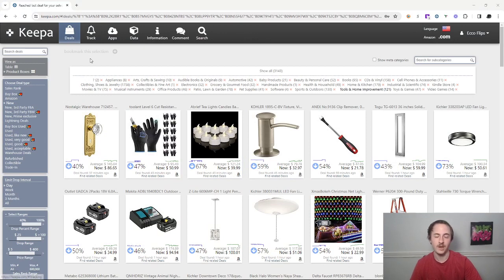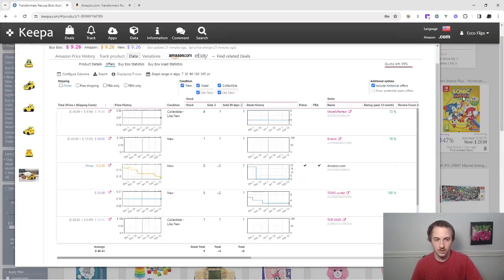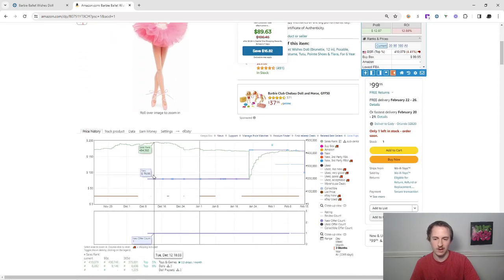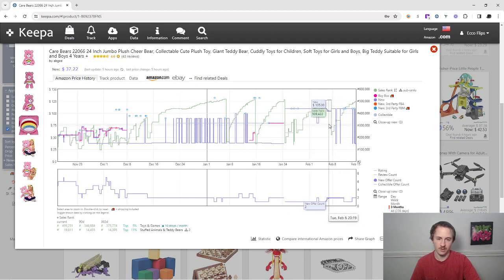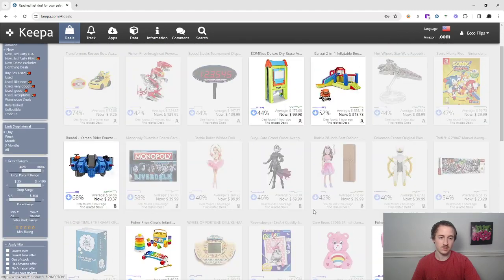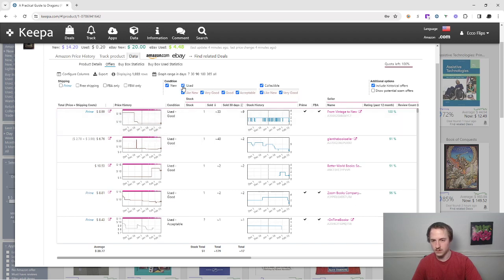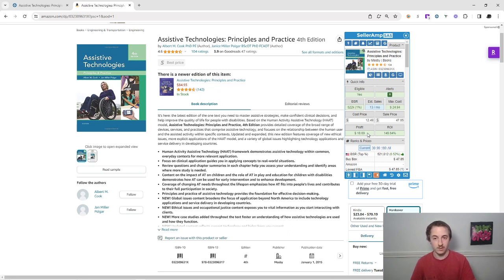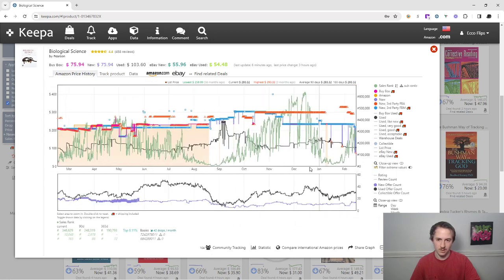How To Do Amazon To Amazon Flips Online Arbitrage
If you want a FREE Spread sheet of all of tools and Resources.